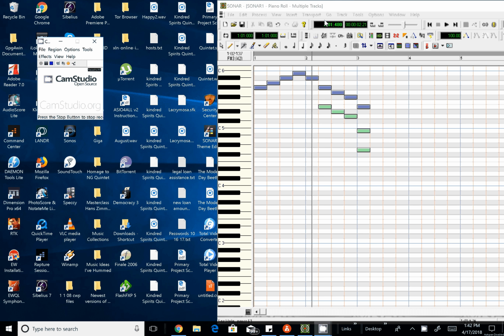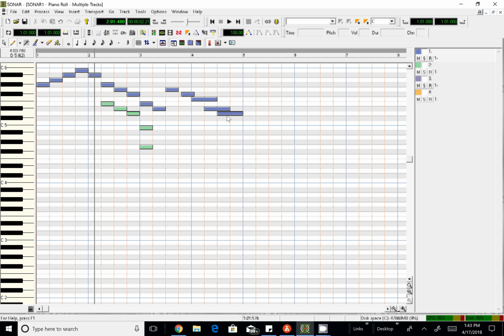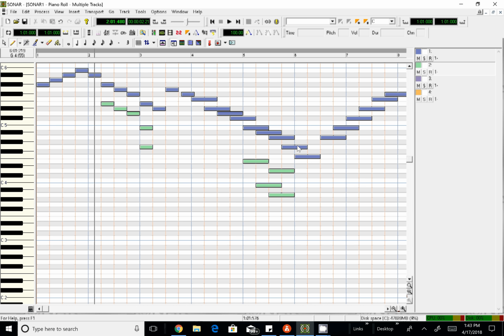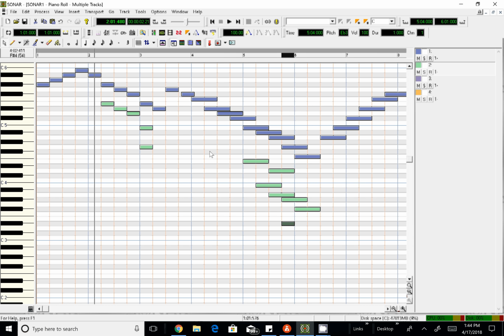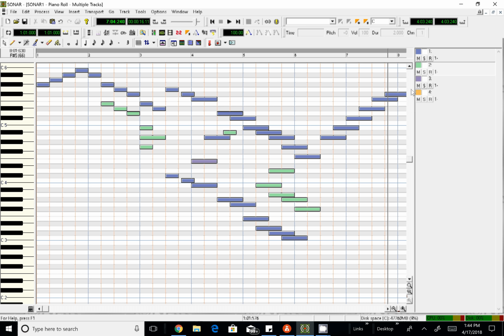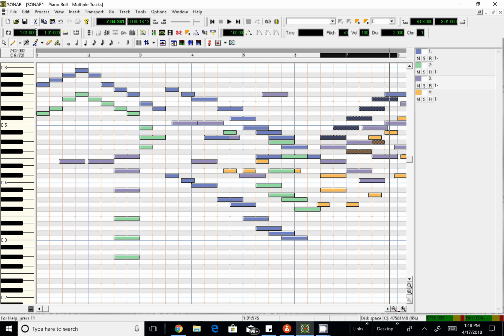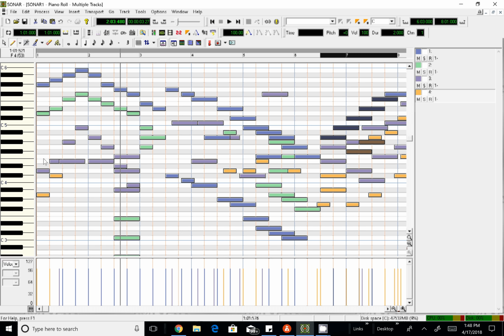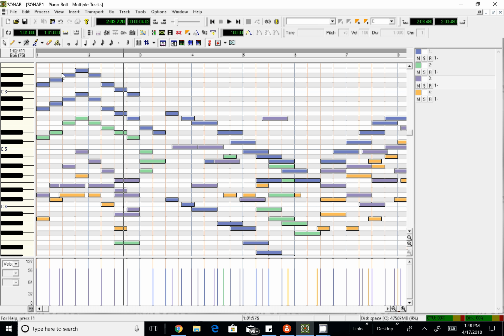Sonar 2.0 was great for piano scroll